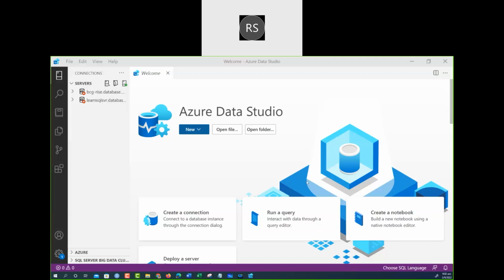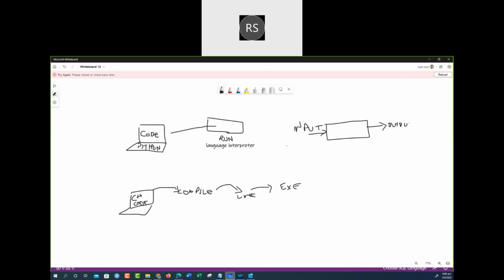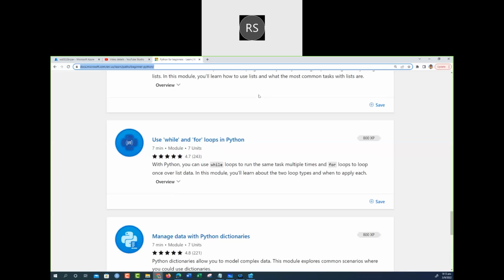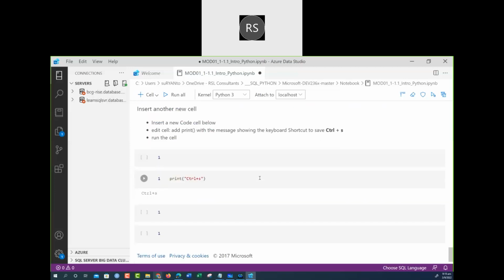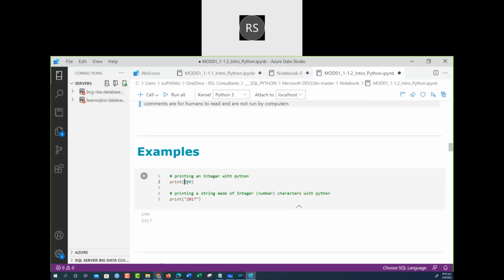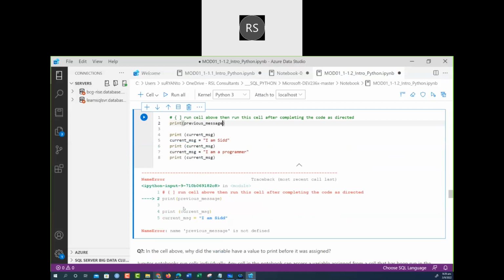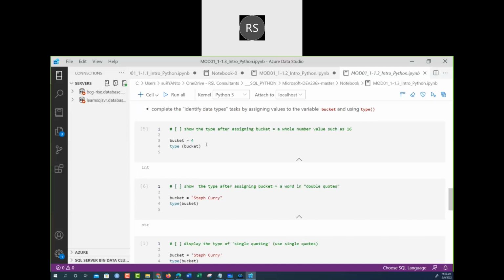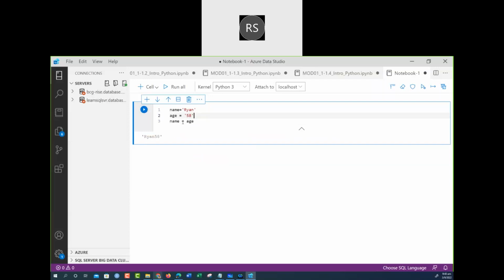WeekendLearning Python 01A 20220903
Python print Hello World, variable, data type